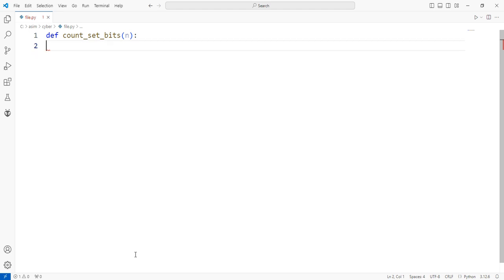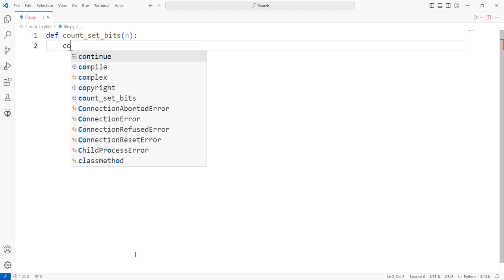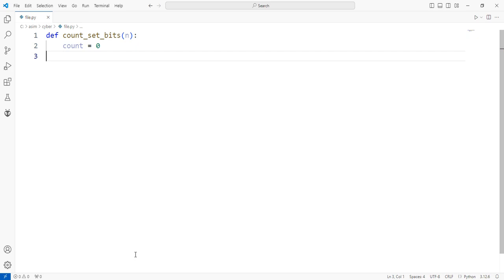Count the number of set bits 1s in a 32 bit integer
Python function to count the number of set bits (1s) in a 32-bit integer.